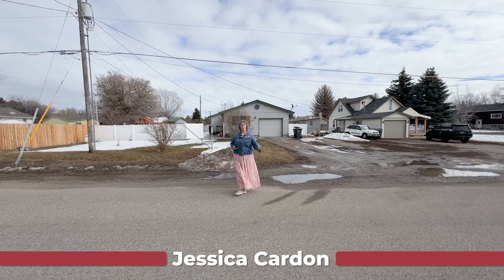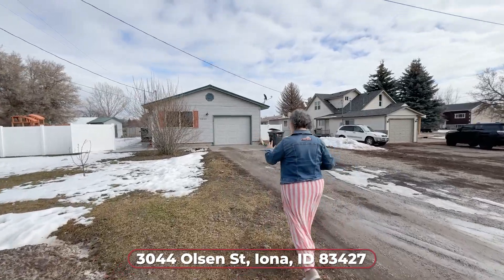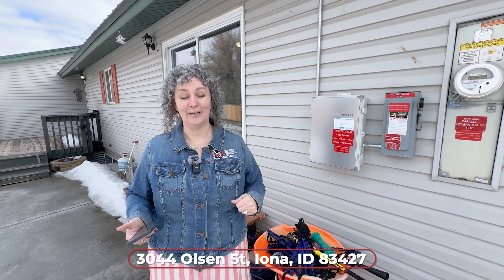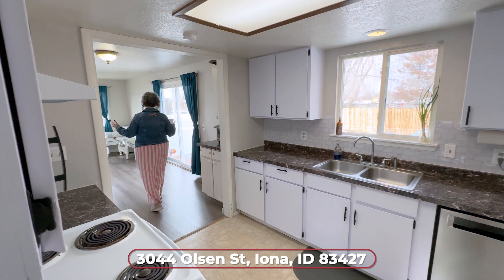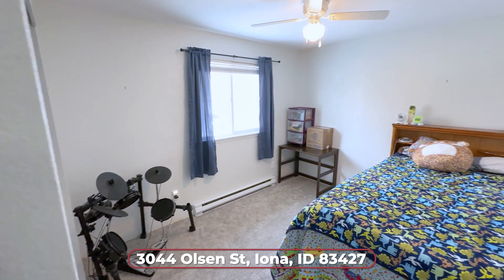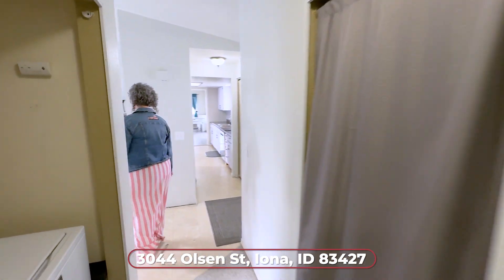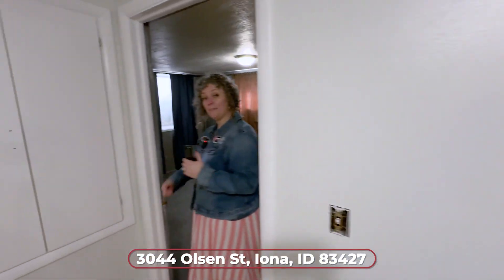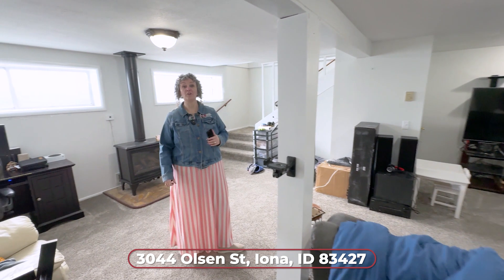Explore Iona's Newest Gem 🏡💎 | Solar-Powered & Fiber-Ready Home Tour! 3044 Olsen St, Iona Idaho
Join us on a virtual tour of this adorable home in Iona, offering a seamless blend of comfort and modernity with its solar panels and fiber internet connectivity. 🌞📡 With its charming kitchen, spacious dining area, and private backyard, it's ready to welcome you home. 🍃🔑

🛏️  5 bedroom + Office + Finished Basement
🚿 3 bathrooms
🌳 0.26 Acres Lot
⛵ 1-Car Garage
☀️ Fiber Internet and Solar Panel System

🦉 Jessica Cardon, Associate Broker
Murdock Manwaring Company at Keller Williams Realty East Idaho

Jessica Cardon tours potential buyers through a country home in iona idaho right outside idaho falls idaho.  the home has 5 bedrooms and three bathrooms with a fully fenced yard and a garage. This home also has a solar panel system that keeps the electric bill very low.  The home has a fully finished basement with two bedrooms, a bathroom, an office and a large family room with a fireplace.  The main floor has three bedrooms and two bathrooms and the primary bedroom has it's own bathroom. This home is located is a lovely little community that has a park, a school and shopping within walking distance in a low traffic community.